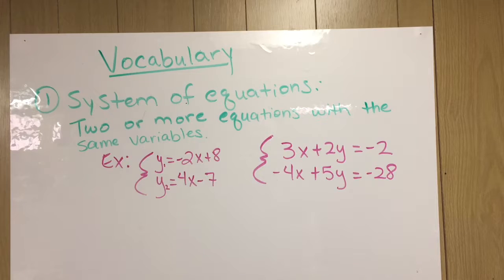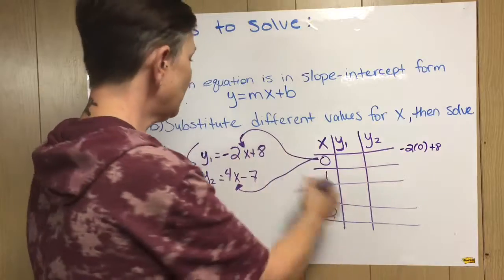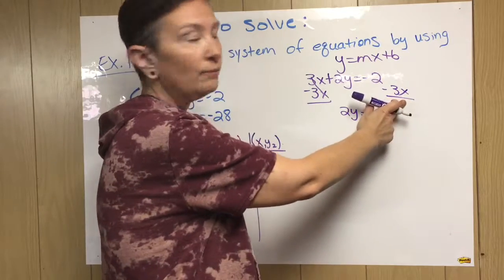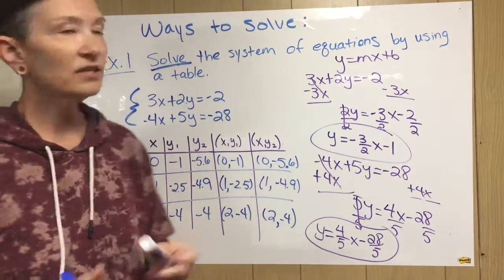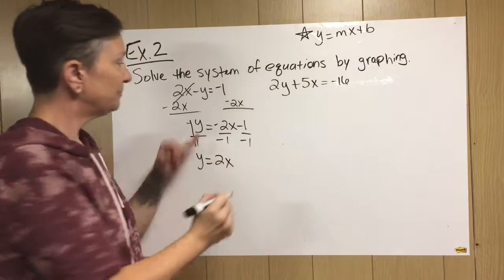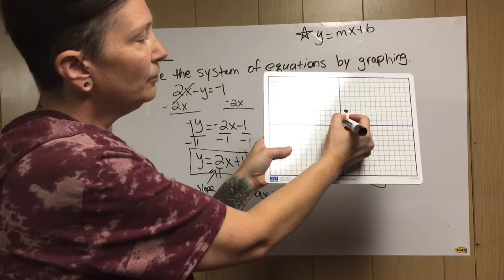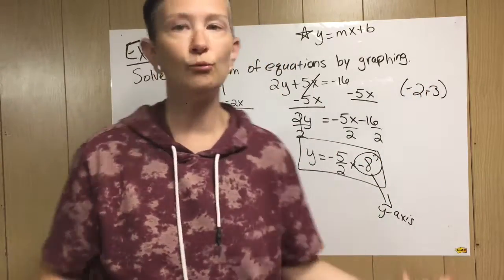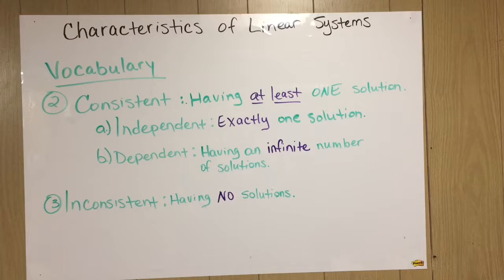Systems of Equations - Table